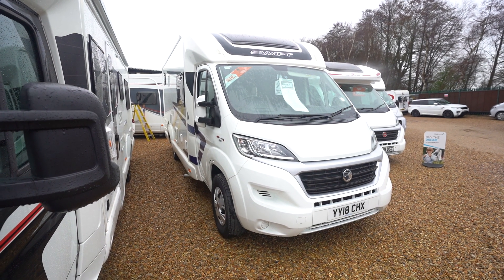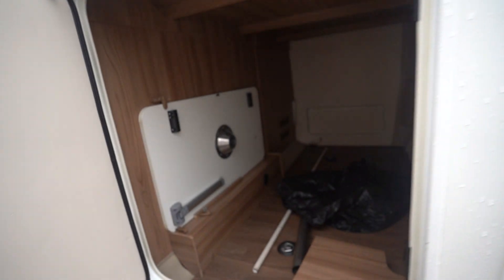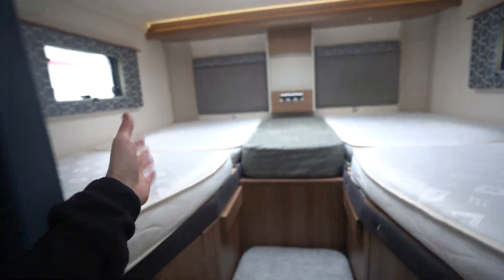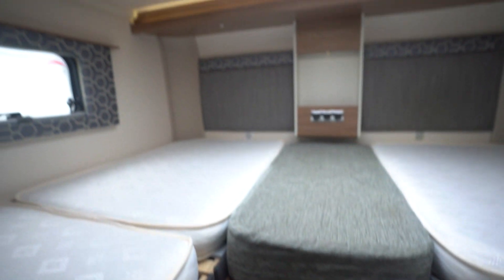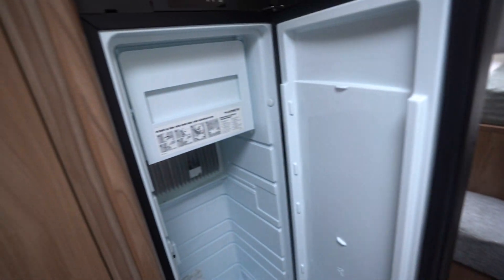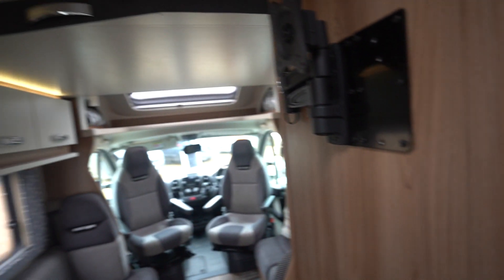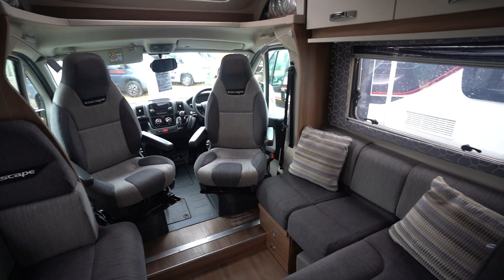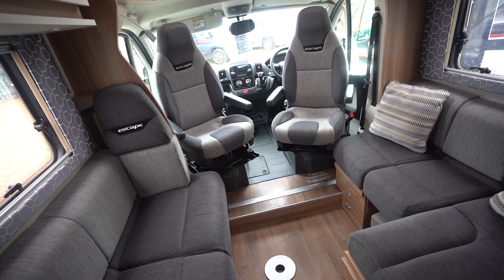Swift Escape 684 Walkaround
Ben from Oaktree Motorhomes takes you for a walkaround of this Swift Escape 684